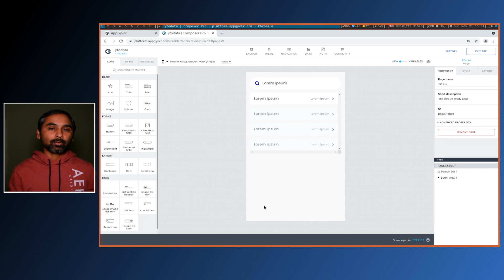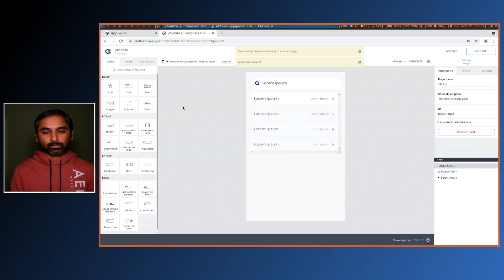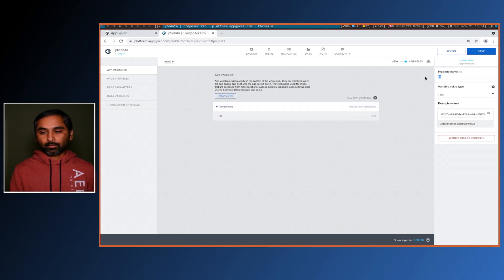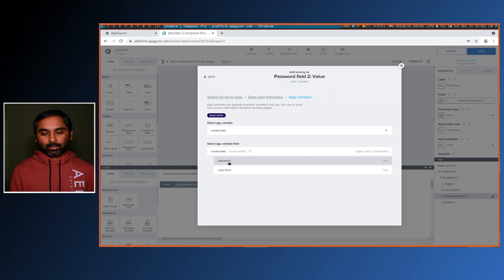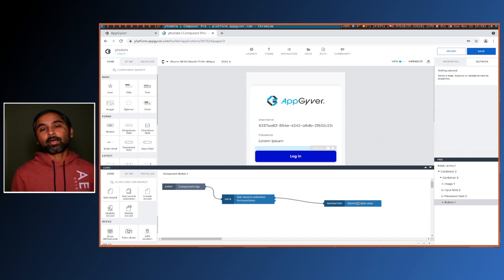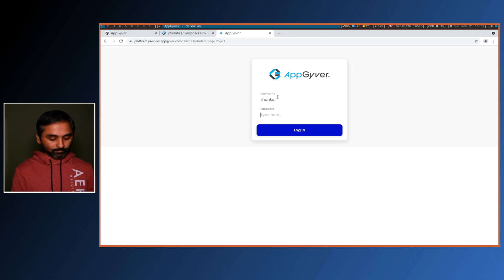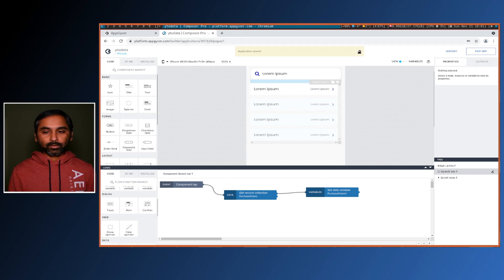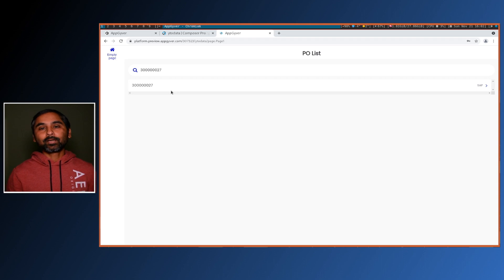SAP Appgyver oData Native Integration Basic Authentication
Ready to revolutionize your business? Click the link below to schedule your session

This video shows how to add Basic Authentication for Native oData integration in SAP Appgyver.